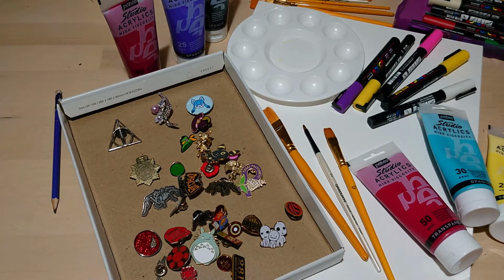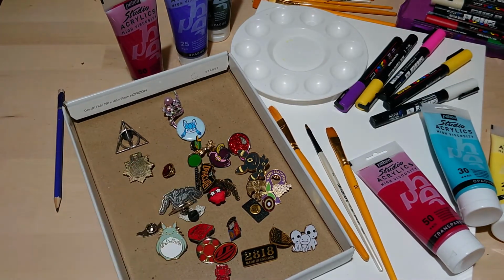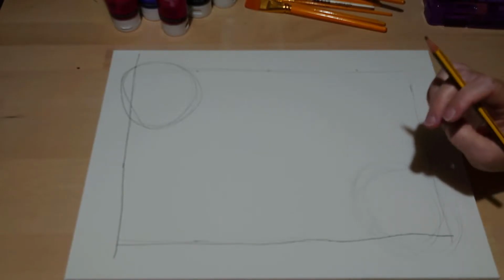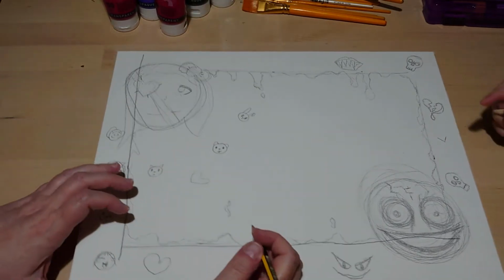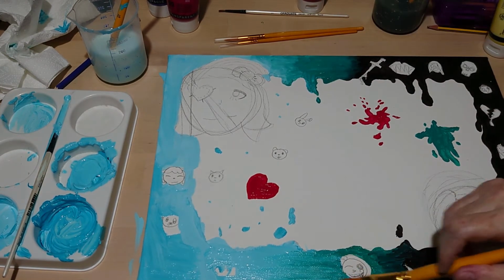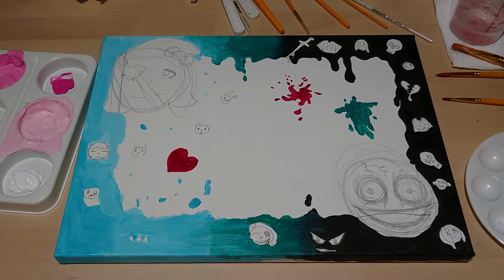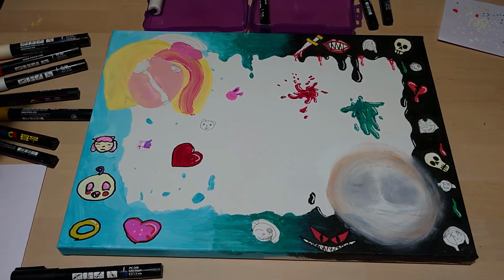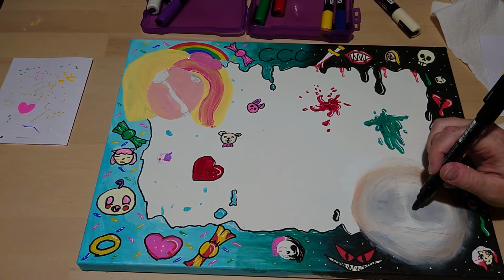Creating a Creepy Cute Pinboard!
Hello again! Ever felt like making something to display your collection of pin badges? With a canvas, we did that and we turned into something creepy cute! We got out our acrylic paints, pencils and Posca pens and we got to work.

Edited in Hitfilm Express
Sound effects and music from Zapsplat.com